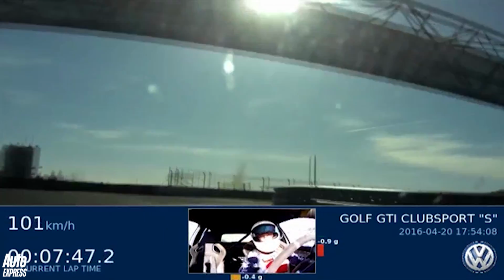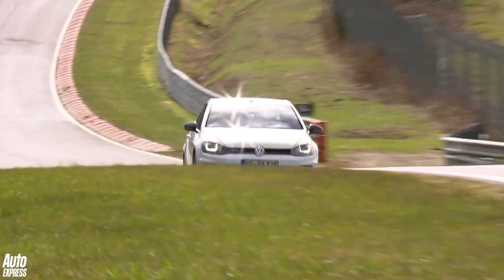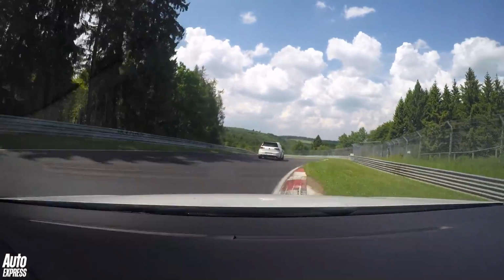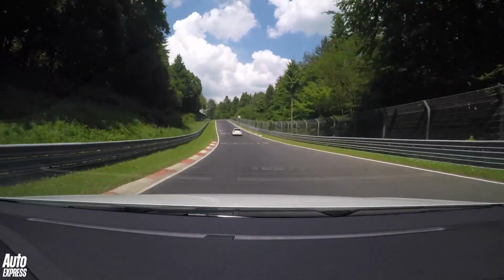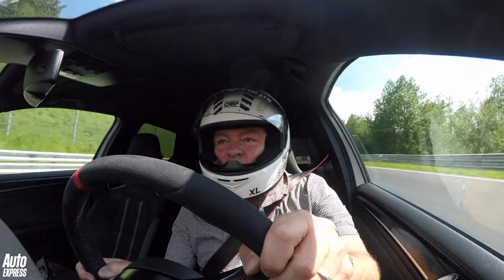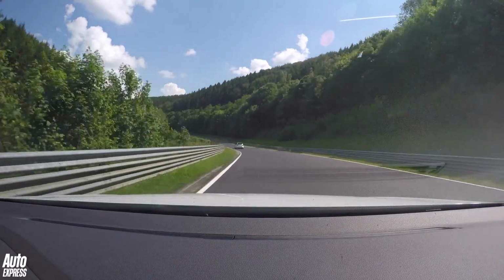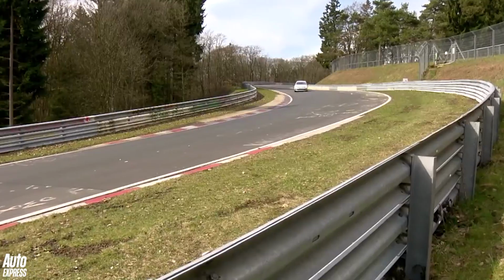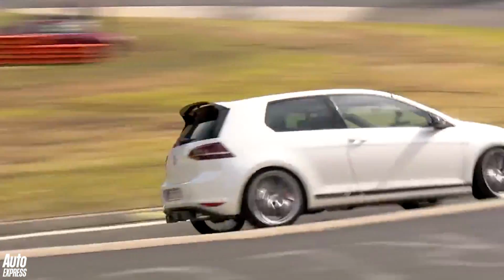VW Golf GTI Clubsport S review: FWD Nurburgring record holder thrashed on track!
The Volkswagen Golf GTI is 40 years old this year, and it’s come an awful long way since it was unleashed upon an unsuspecting world in 1976. And this thundering new 306bhp, £35,000, two-seat-only Clubsport GTI S model is very much the pinnacle of its achievements thus far, dynamically as well as philosophically.

So much so that it has just broken the outright lap record for a front wheel-drive road car around the legendary Nurburgring with an outrageous time of 7min 49.21sec...

Steve Sutcliffe thrashes the new FWD Nurburgring lap record holder around 'The Green Hell"!